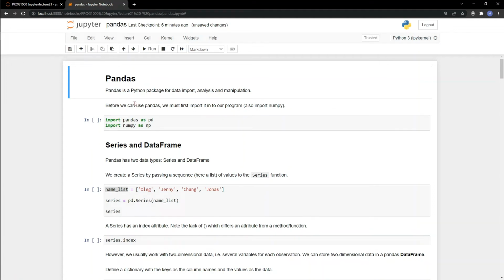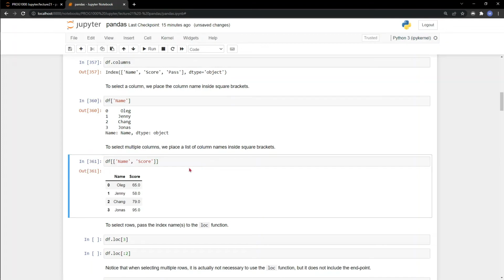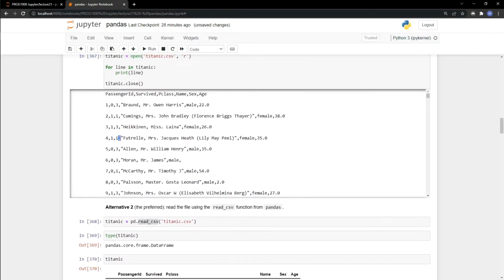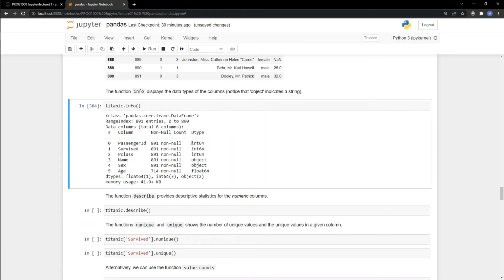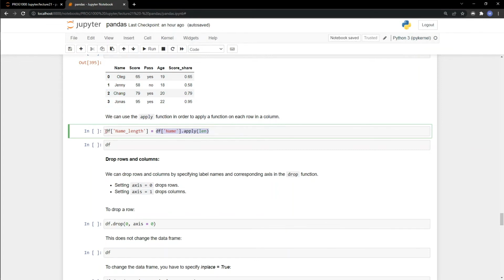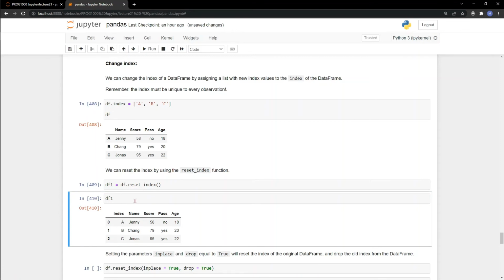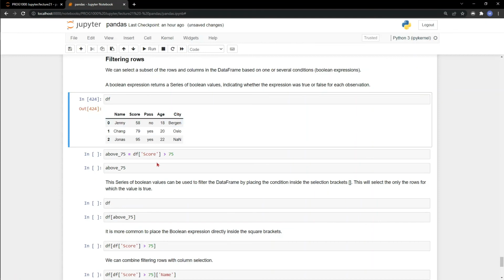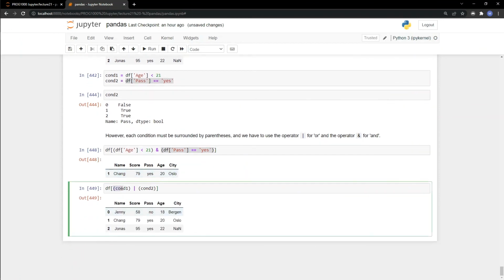python - pandas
We use the Pandas library in Python to:
- import data
- export data to Excel
- slice data (subset data)
- check for missing values
- make new columns (variables)